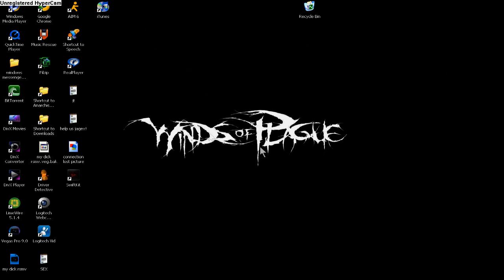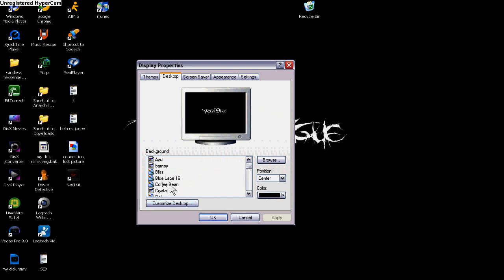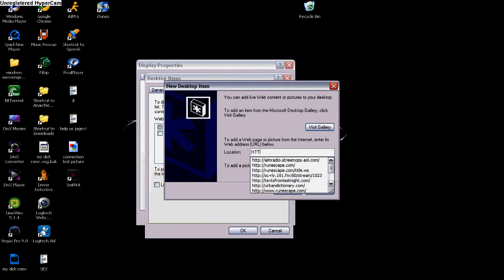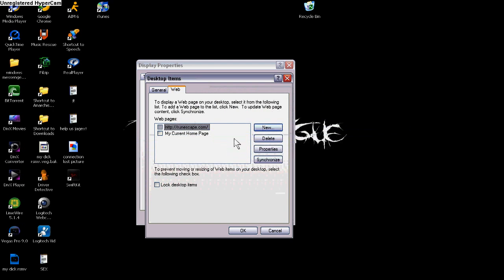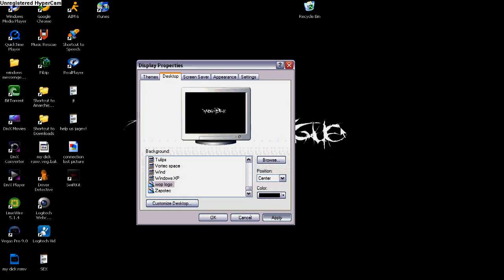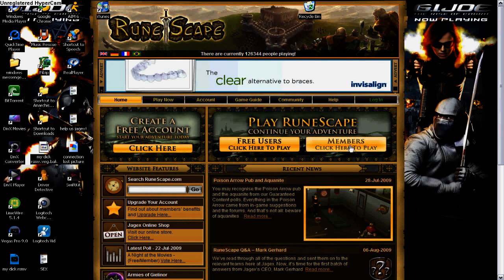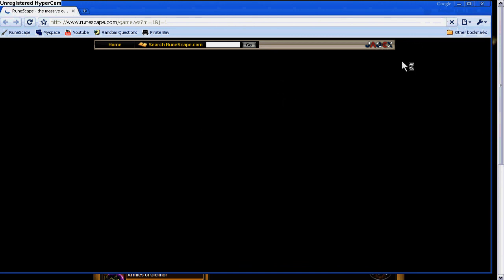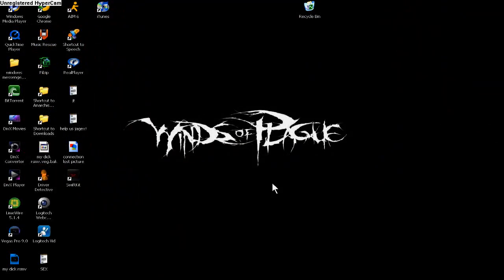How To Make The RuneScape Webpage, Your Desktop Wallpaper (HD & Voice)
Fell back into runescape after I had deleted all the videos I had made on YouTube.
This is just a short video I put together on how to make Runescape, The full working internet webpage as your Desktop Wallpaper.
-Instructions-
1)Rightclick -- Properties
2)Click the tab "Desktop"-- Customize Desktop
3)Click the tab "Web"--Click New
5)Make sure the box is clicked -- Click Synchronize
6)Click Okay
7)Click Apply -- Then click Okay
8)Then your done =]